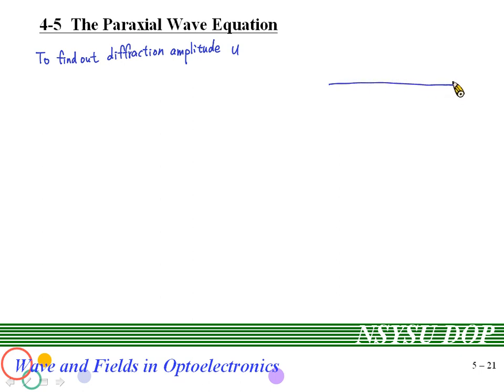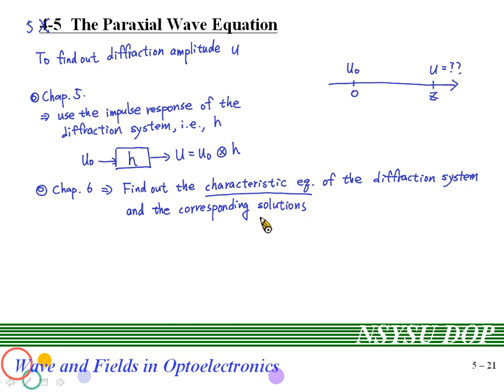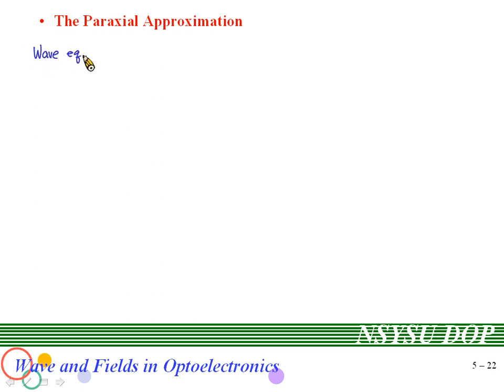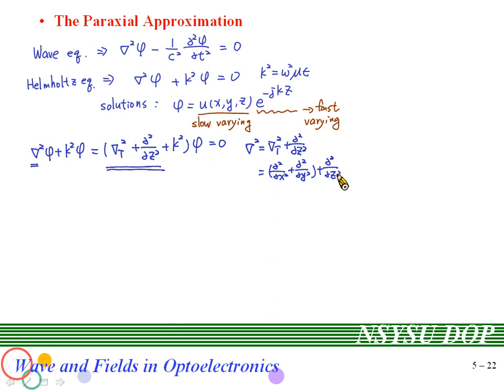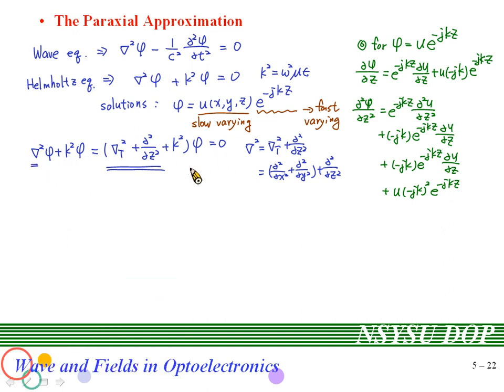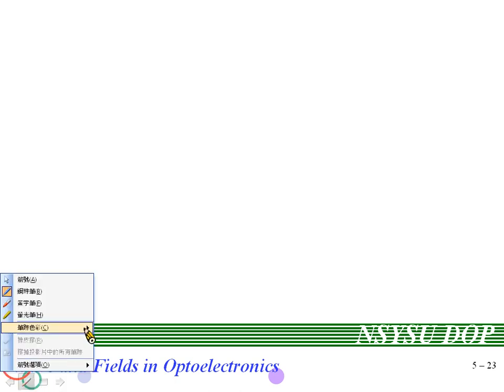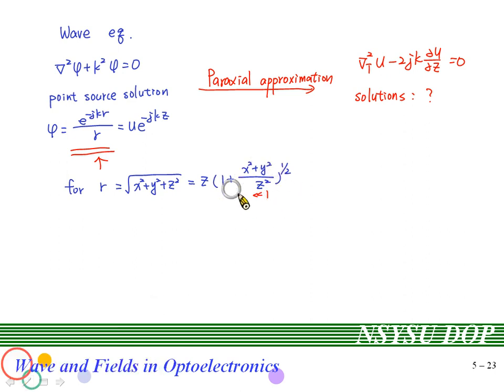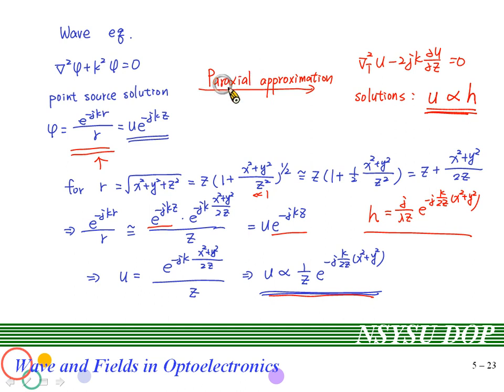Ch05 12 Paraxial wave eq